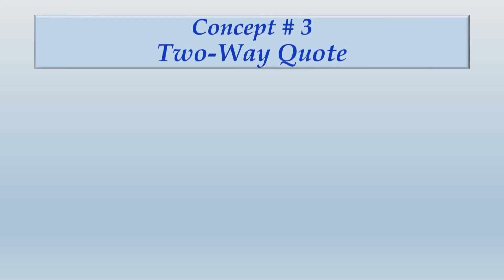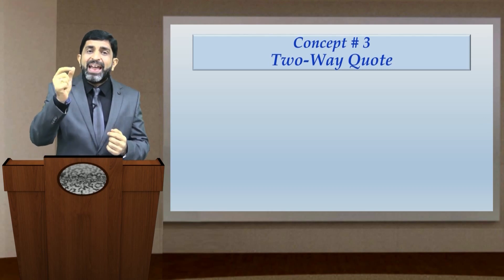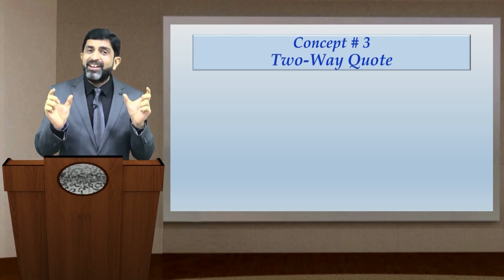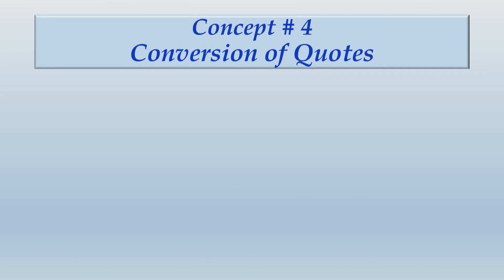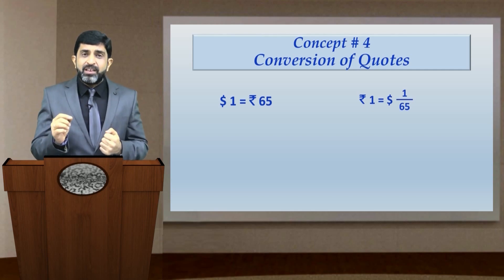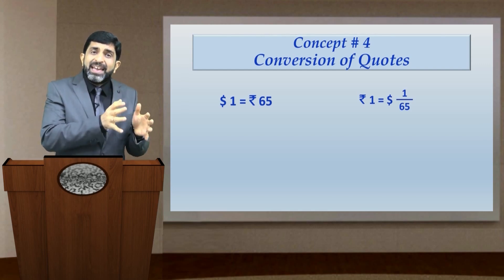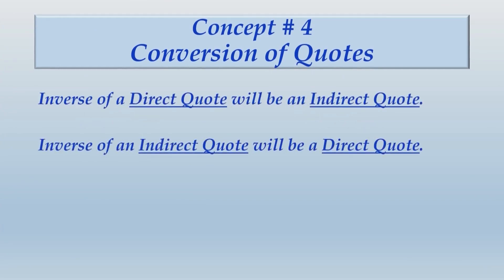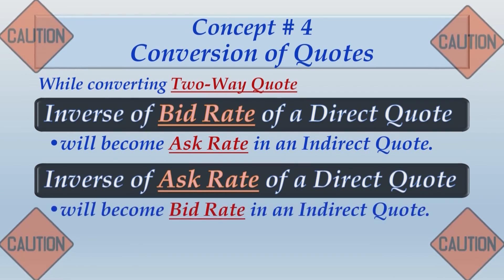Two Way Quotes (Forex) | CA Final SFM (New Syllabus) Classes & Videos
A Two-way Quote indicates a set of two different rates of exchange known as Bid Rate and Ask Rate.

In a Two Way Quote, the rate at which bank will buy the currency and the customer will sell the currency is known as Bid Rate.

The rate at which bank will sell the currency and the customer will buy the currency is known as Ask Rate.

Because the bank will buy currency at Bid Rate and sell the same currency at Ask Rate, it is obvious that Ask Rate will always be higher than Bid Rate.

The difference between Ask Rate and Bid Rate indicates the margin for the banker which is known as Spread.

• Inverse of a Direct Quote will be an Indirect Quote.
• Similarly, inverse of an Indirect Quote will be a Direct Quote.

However, precautions should be taken while converting Two-Way Quote from Direct to Indirect or from Indirect to Direct.
In such situations consider the following:
1. Inverse of Bid Rate of a Direct Quote will become Ask Rate in an Indirect Quote.
2. Inverse of Ask Rate of a Direct Quote will become Bid Rate in an Indirect Quote.